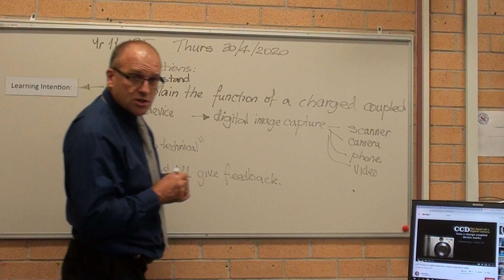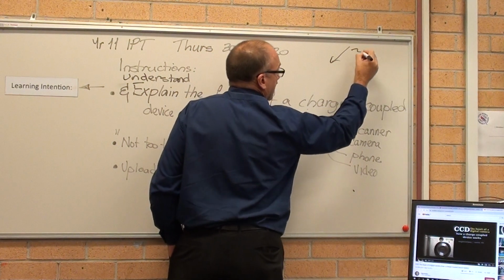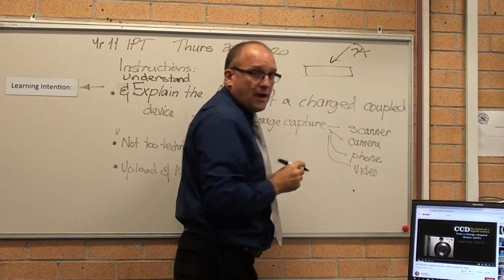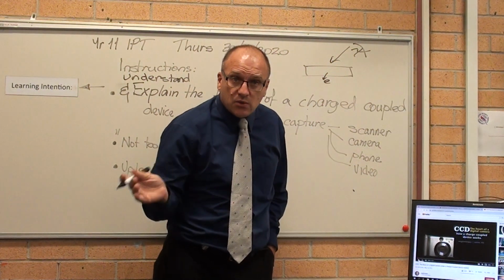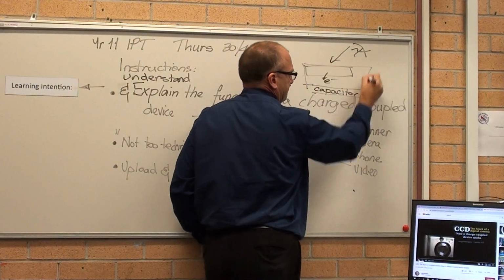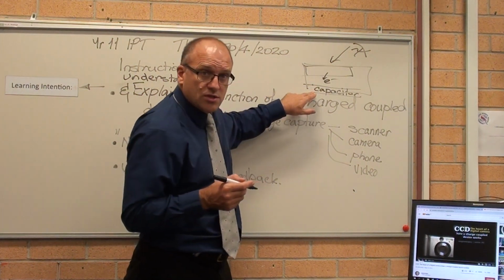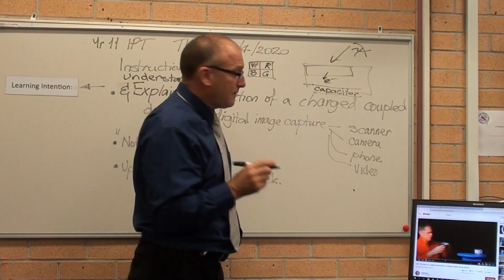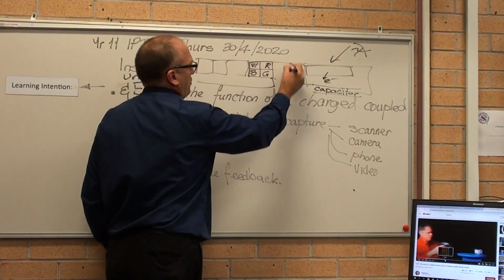IPT work 30/4/2020 Thurs - Charged Coupled Devices